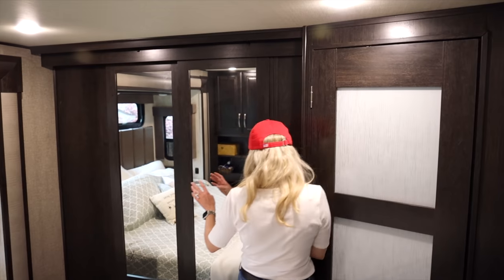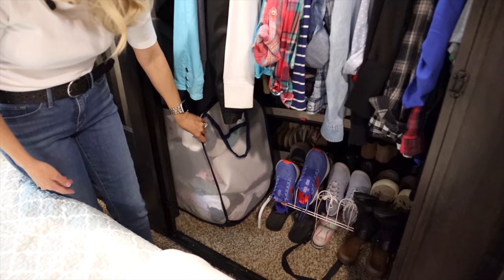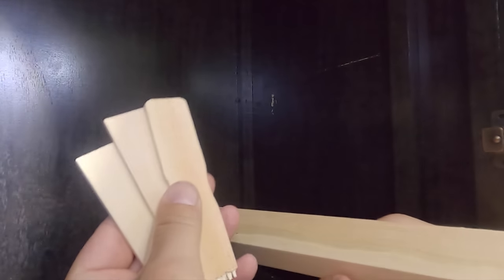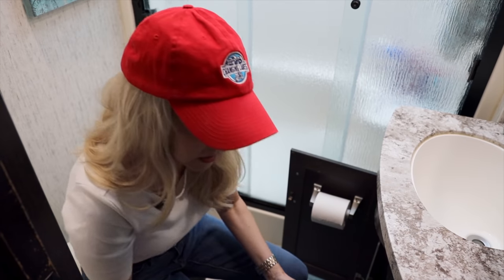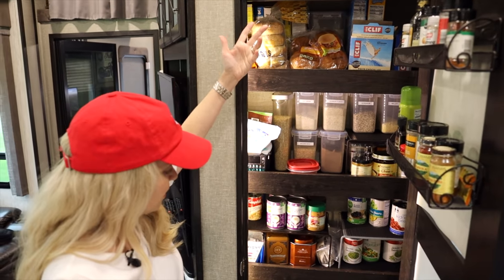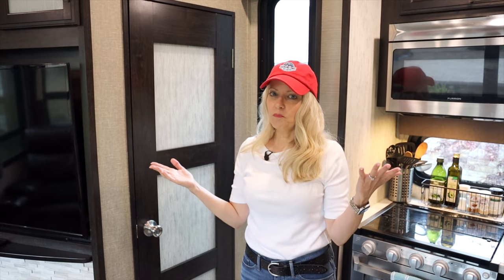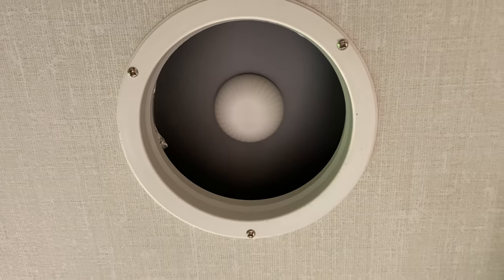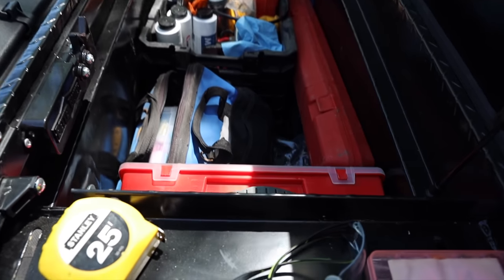➡️ RV Mods and Organization for RV Living [✅ Bonus Projects!]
We have NOT been bored during our time sheltering-in-place! We've been hard at work knocking RV organization and modifications off the mile-long list! And, of course, we've been filming everything for you guys! 😀  ⬇️⬇️⬇️⬇️⬇️ Click Show More ⬇️⬇️⬇️⬇️⬇️

One project that has been on the list (a.k.a. procrastinated) for a LONG time is to build some shelves in the bedroom and bathroom. We have several areas where the shelving from the factory is insufficient or nonexistent. Building these shelves has greatly improved the usability of those areas!

In the RV kitchen and pantry, Tara has organized and reorganized over the years. But, this last revision really hit a sweet spot! We have the same amount of food in the pantry, but WAY more room! Our drawers got an organization upgrade also!

— Bonus Projects! —
Back when we were collaborating with Two Beards and a Babe on our AC Maintenance Video, Todd brought up his idea of putting door stoppers in the AC vents to increase airflow out of those vents. We tried it out (and tested it with an anemometer), and it worked great! Every little bit helps!

We also share a project we did in our very first week of RV Living, which is to carpet the inside stairs to the bedroom and master bathroom. This was needed ASAP for poor little Daisy, who didn't care for the slippery plastic-like feel of the finish on the wood steps. A $17 carpet, some scissors, and a staple gun fixed that problem!

Please keep in mind that there are Covid-19 related stock issues with many items… Be patient. 😊

✅ Handheld Anemometer –
✅ Door Stopper (vent nubby) –
✅ Portable Workbench –
✅ RV Organization Items (Amazon Store) -
✅ Kona French Press